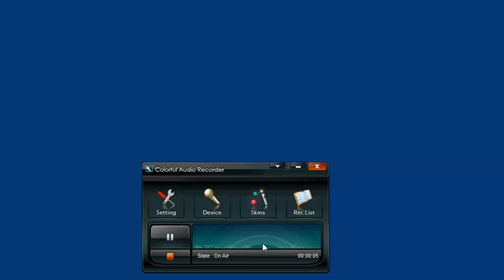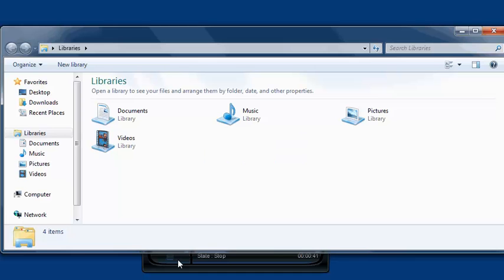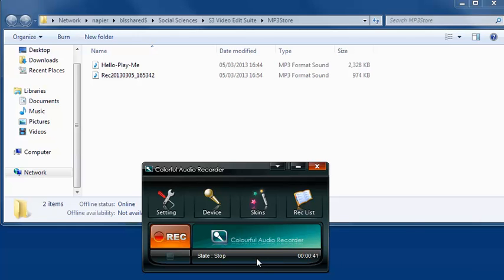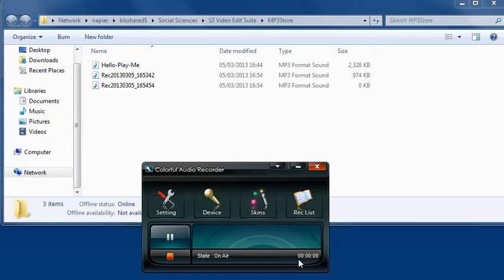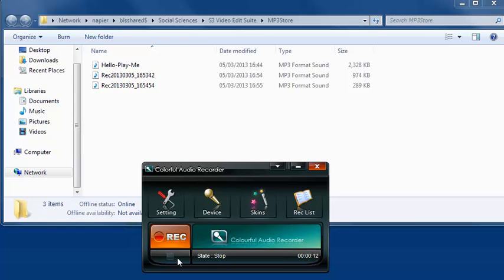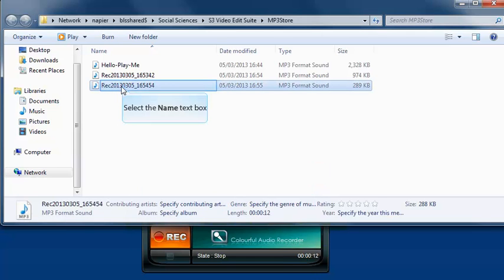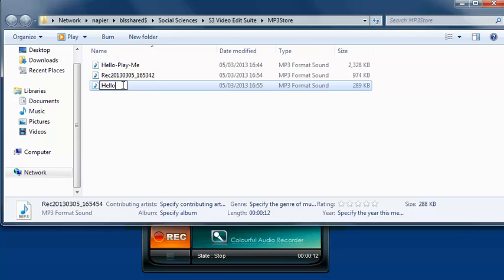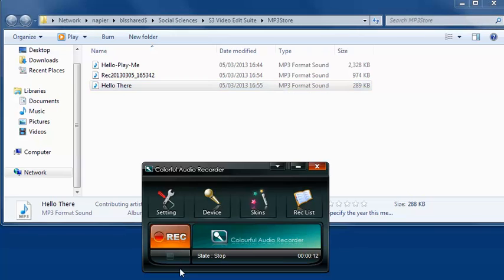S3 Guide to Audio Recording setup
Short screen capture showing how to use the Audio capture PC.